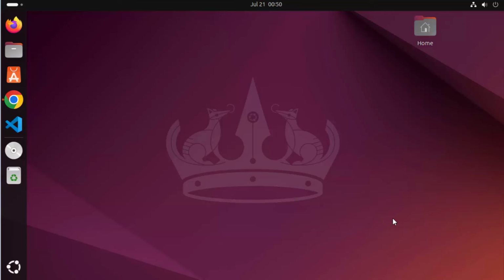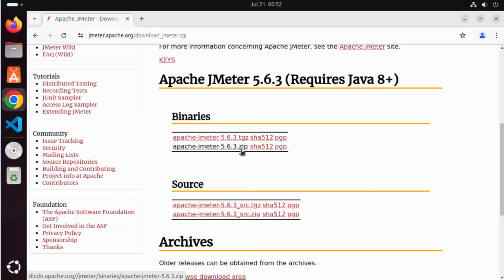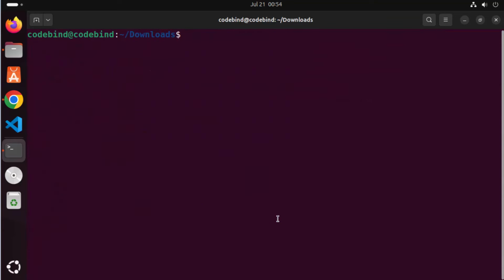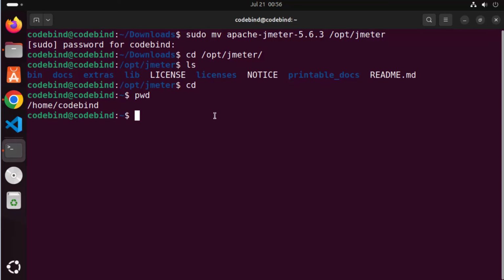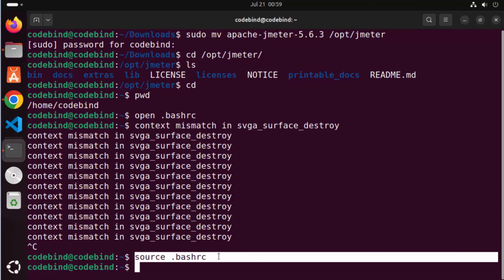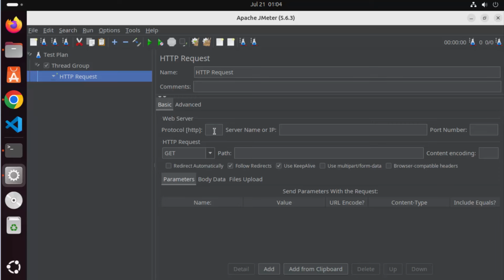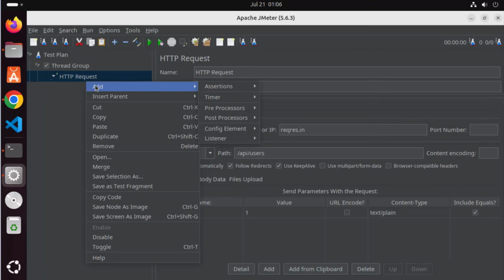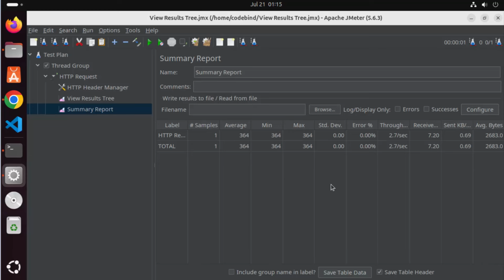How to Install JMeter on Ubuntu 24.04 LTS Linux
Welcome to our step-by-step guide on how to install Apache JMeter on Windows 11! JMeter is a popular open-source tool for performance and load testing, primarily designed for testing web applications. In this tutorial, we'll walk you through the entire process of downloading, installing, and setting up JMeter on your Windows 11 machine. Whether you are a beginner or an experienced tester, this guide will help you get started with JMeter quickly and efficiently.

1. **Introduction to JMeter:**
   - What is JMeter?
   - Key features and use cases of JMeter.

2. **System Requirements for JMeter:**
   - Minimum and recommended system requirements.
   - Software prerequisites.

3. **Downloading JMeter:**
   - Where to download JMeter.
   - Understanding the different download options.

4. **Installing JMeter on Windows 11:**

5. **Running JMeter:**
   - Launching JMeter for the first time.
   - Basic navigation and interface overview.

6. **Creating Your First Test Plan:**
   - Setting up a simple test plan.
   - Running the test and analyzing results.

**Steps to Install JMeter on Windows 11:**

1. **System Requirements:**
   - Ensure your system meets the minimum requirements:
     - A computer with Windows 11.
     - At least 2 GB of RAM (4 GB or more recommended).

2. **Install Java Development Kit (JDK):**
- JMeter requires Java to run. If you don't have the JDK installed, download it from the [Oracle website] or [OpenJDK]
   - Follow the installation instructions and set up the `JAVA_HOME` environment variable.

3. **Download JMeter:**
   - Under the "Binaries" section, download the `.zip` file for Windows.

4. **Extract the JMeter Archive:**
   - Once the download is complete, locate the `.zip` file in your Downloads folder.
   - Right-click on the file and select "Extract All..." to extract the contents to a desired location (e.g., `C:\JMeter`).

5. **Set Up Environment Variables:**
   - Open the Start menu and search for "Environment Variables".
   - Click on "Edit the system environment variables".
   - In the System Properties window, click on the "Environment Variables..." button.
   - Under "System variables", click on "New..." and add a new variable:
     - Variable name: `JMETER_HOME`
     - Variable value: `C:\JMeter\apache-jmeter-x.x` (replace `x.x` with the JMeter version number).
   - Edit the `Path` variable and add the JMeter `bin` directory to the path:
     - `C:\JMeter\apache-jmeter-x.x\bin`

6. **Launch JMeter:**
   - Navigate to the JMeter `bin` directory (e.g., `C:\JMeter\apache-jmeter-x.x\bin`).
   - Double-click on `jmeter.bat` to start JMeter.
   - JMeter will launch with its graphical interface.

7. **Basic Navigation and Interface Overview:**
   - Familiarize yourself with the JMeter interface:
     - Test Plan: The main container for your testing scripts.
     - WorkBench: A temporary workspace for creating and testing components.
     - Tree structure: Organizes your test plan components.

8. **Create Your First Test Plan:**
   - Right-click on "Test Plan" and add a "Thread Group" (users, ramp-up period, loop count).
   - Add "Sampler" (e.g., HTTP Request) to the Thread Group.
   - Configure the Sampler with the necessary parameters (e.g., server name, path).
   - Add "Listeners" (e.g., View Results Tree) to monitor and analyze test results.

9. **Running the Test and Analyzing Results:**
   - Save your test plan.
   - Click on the green "Start" button to run the test.
   - View the results in the Listener components.

**Conclusion:**

You have successfully installed and set up Apache JMeter on your Windows 11 machine! JMeter is a versatile tool that can help you perform various types of performance and load testing on your web applications.

This detailed guide ensures you can successfully install and configure Apache JMeter on Windows 11, set up your first test plan, and start performance testing your web applications efficiently.